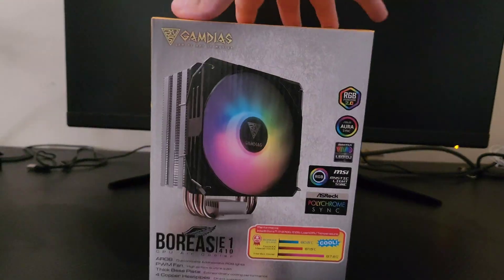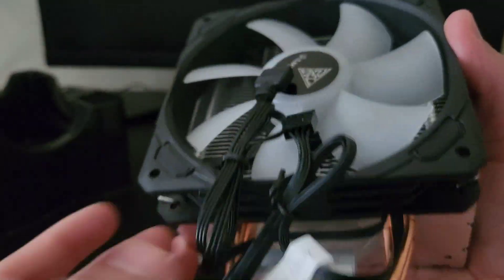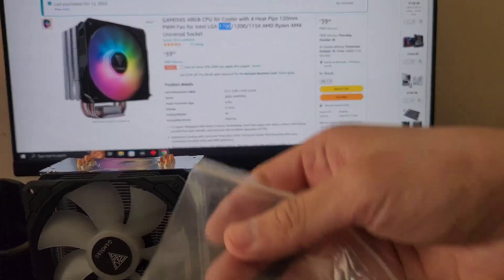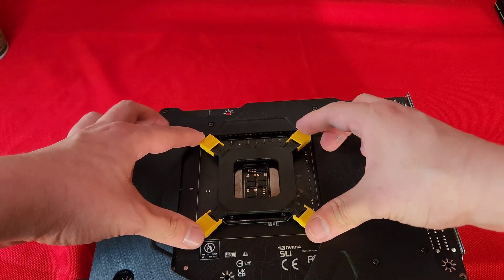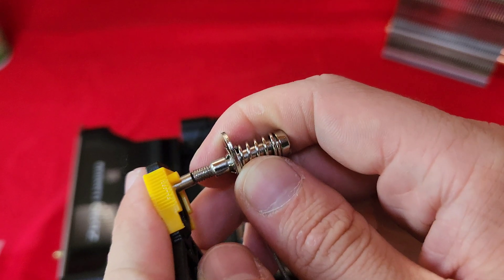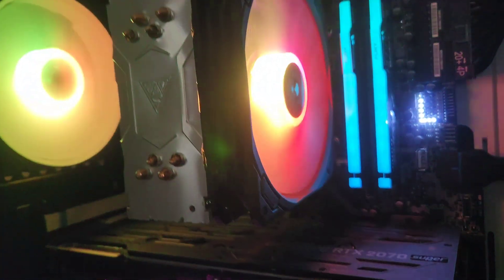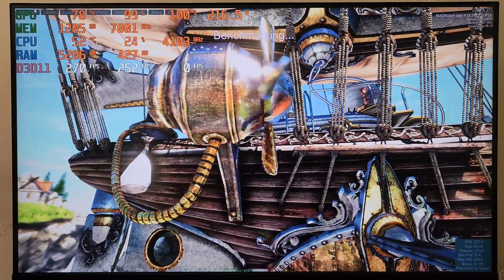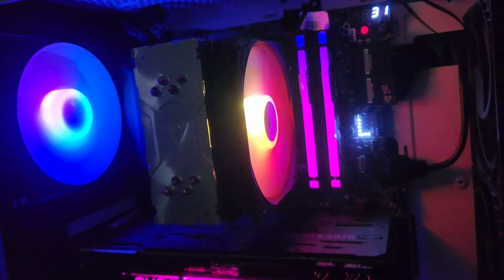Gamdias Boreas E1 410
Got this cooler to replace the intel stock cooler, and it was great. The idle temp and the temperature at 100% utilization decreased.

Any questions, please ask in the comment section.

00:00 - unboxing
00:40 - Cooler
01:08 - CPU brackets
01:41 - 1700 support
02:13 - removing stock CPU cooler
02:39 - installing mount
02:52 - installing brackets
03:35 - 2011 brackets don't work
03:42 - installing CPU cooler
04:18 - cooler and mobo inside pc
04:28 - Stock cooler idle temp
04:38 - Gamdias idle temp
04:47 - Stock Cinebench temp
04:58 - Gamdias Cinebench temp
05:09 -  Stock Unigine temp
05:21 - Gamdias Unigine temp
05:32 - Stock Forza 4 temp
05:45 - Gamdias Forza 4 temp
06:01 - outro